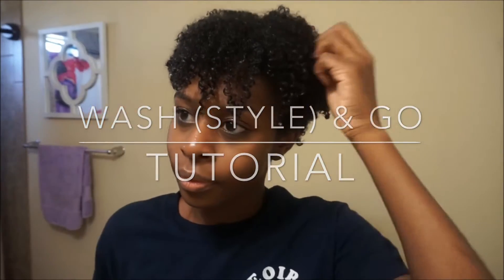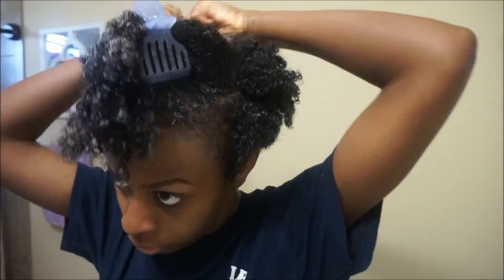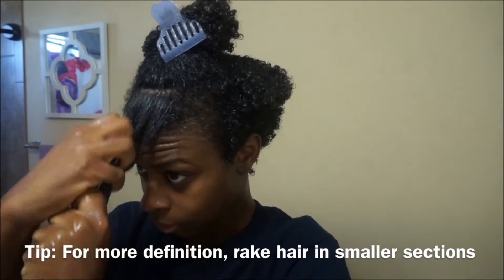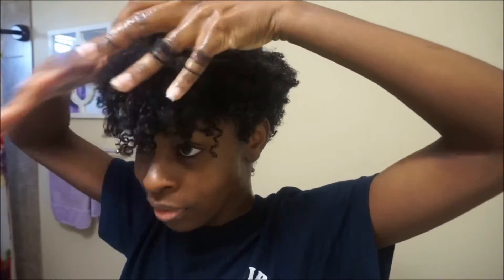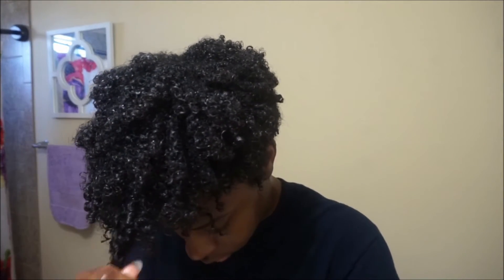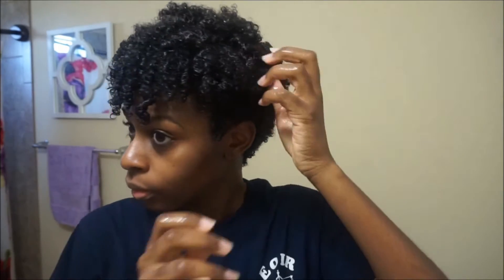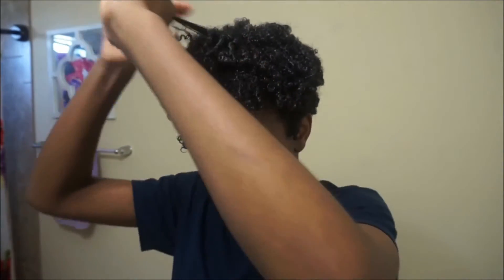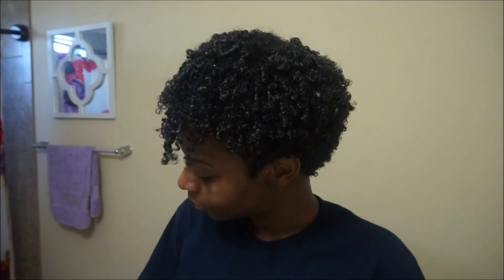Wash and Go Tutorial | Styling TWA | Defined Coils | 4a Hair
Defined Wash (Style) and Go featuring Curls Blueberry Bliss Control Jelly

WATCH IN HD for higher quality video.

Other Products Shown/Mentioned:
Shea Moisture Extra-Moisture Detangling Leave in
Curl Solutions Curl Keeper
Curls Curl Control Paste